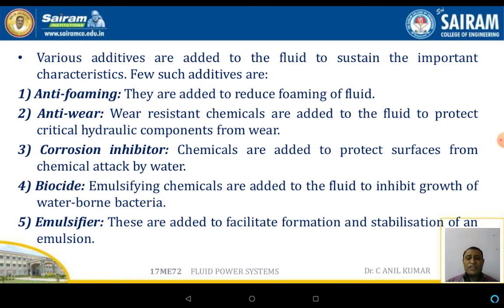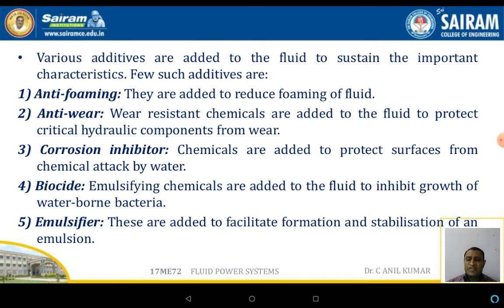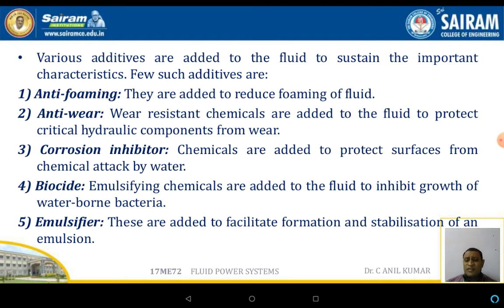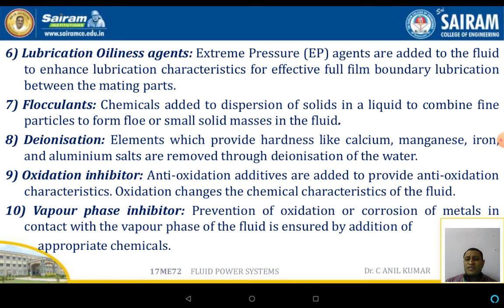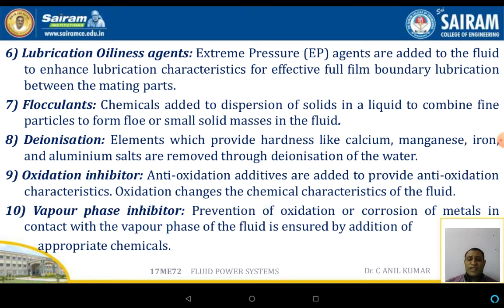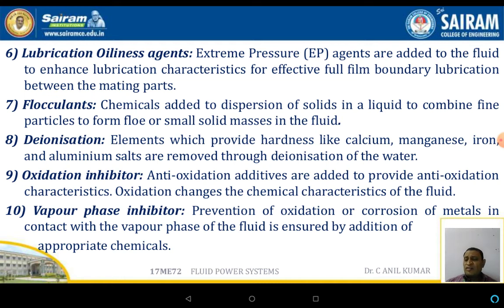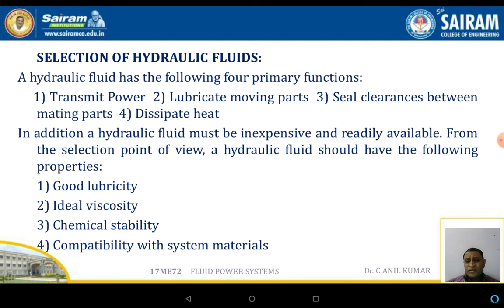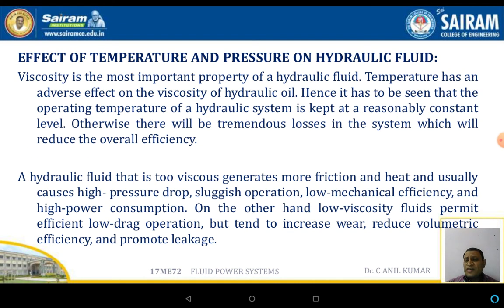Lecture video5_17ME72_Module1_Fluid Power Systems_Dr C Anil Kumar